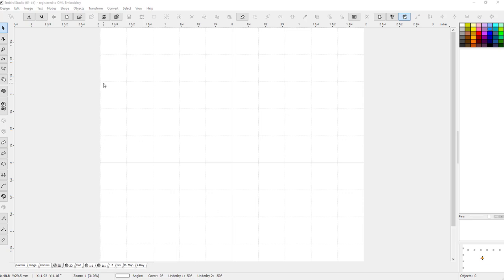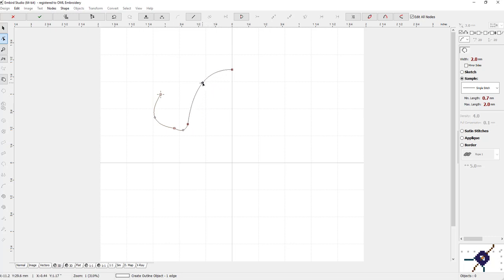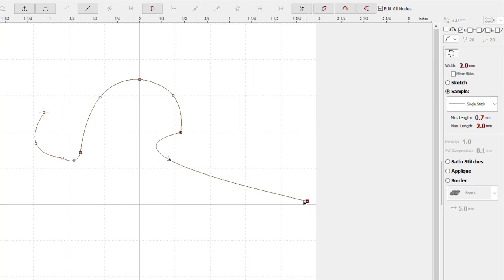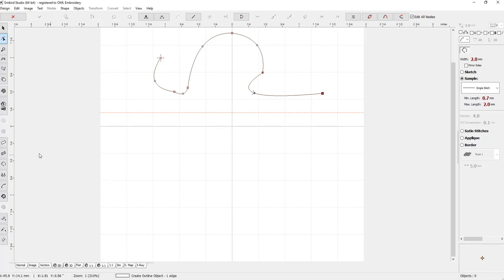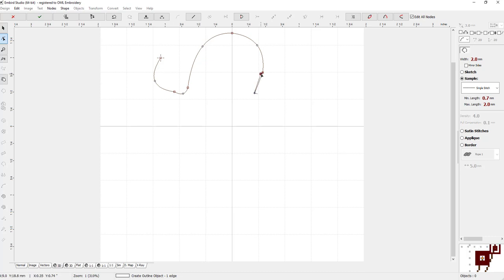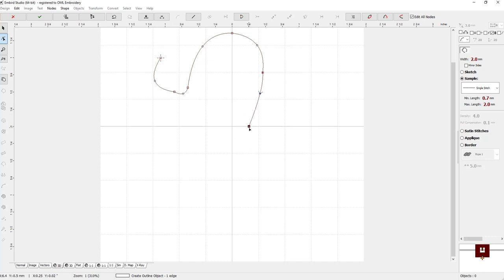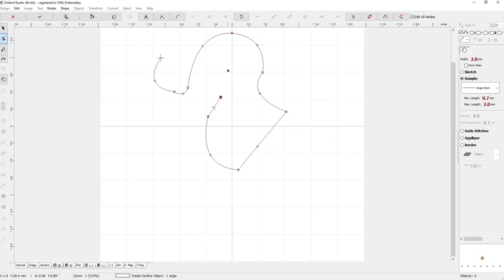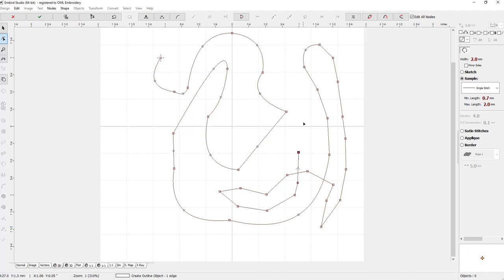Embird Studio Secrets! Change curved node placement and snap tools!!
Arrgh!  This video is a treasure trove of Embird Studio Secrets!  LOL, OK, don't roll your eyes too much at me, but these tools are cool and will help you work faster and smarter in embird.

These embird studio tools are way way up in the corner, and no one pays attention to them!  The first tool is my favorite - you can actually change how you plot the nodes!!  When you click, you are placing the straight nodes, right?  and then you can go back and move the curves.  When you use this tool, you click to place the straight node, next click is the curved node, and next click is the straight node again!  How cool is that?  I love it!  The rest of the secret tools are for snapping.  Snapping is fun and can save you a bunch of time - you don't have to waste time trying to align any nodes, just snap to it!!